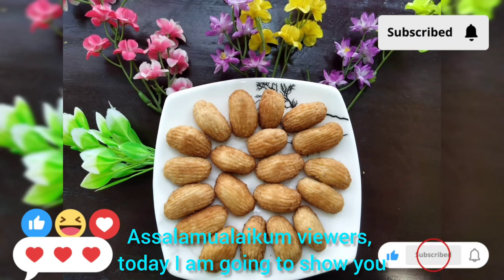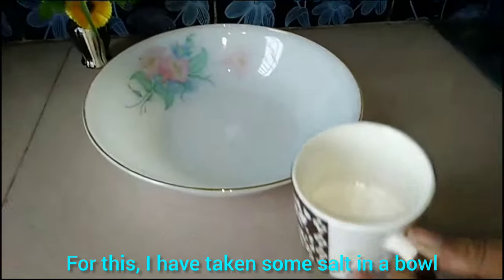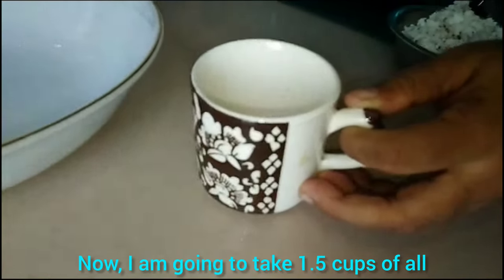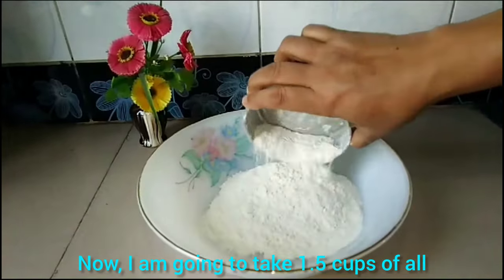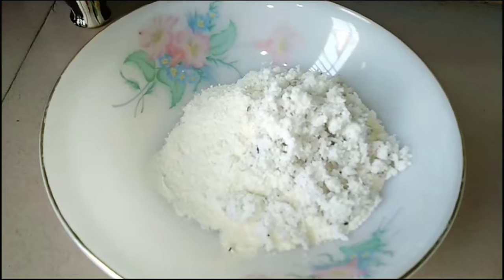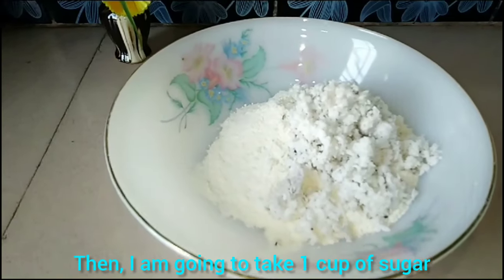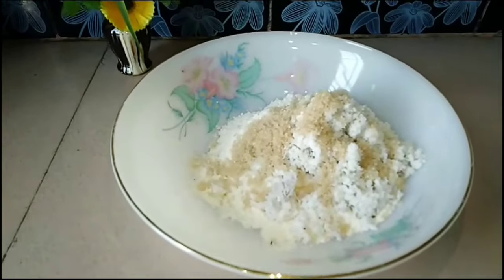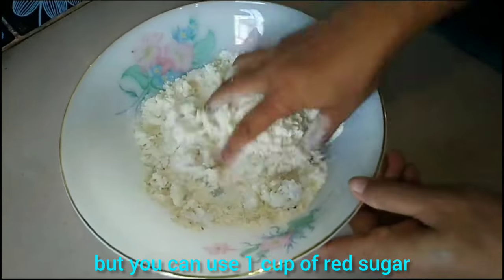খেজুর পিঠা বানানোর নিয়ম With English subtitle...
নারিকেল দিয়ে খেজুর পিঠা বানানোর নিয়ম...
 How to make persimmon flapjack ?? With English subtitle...